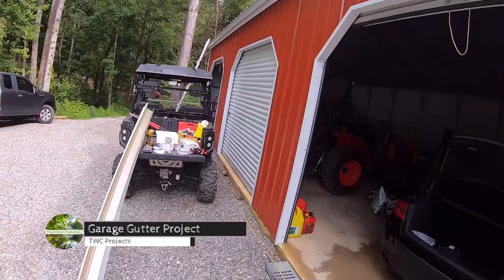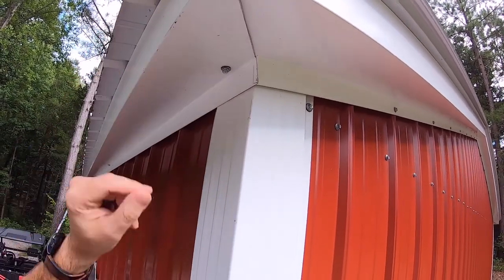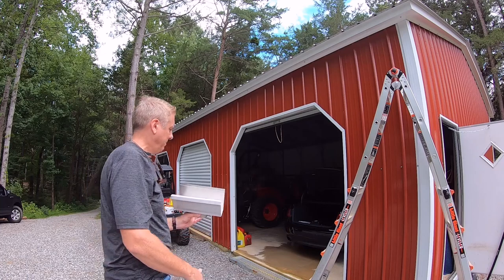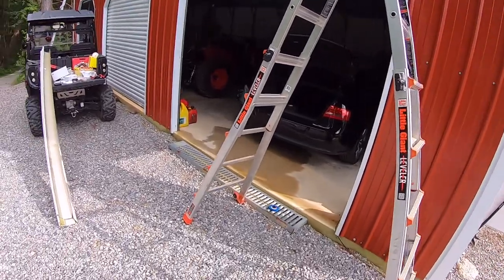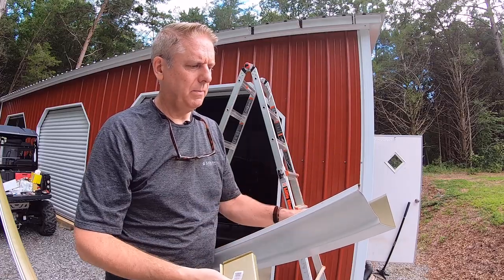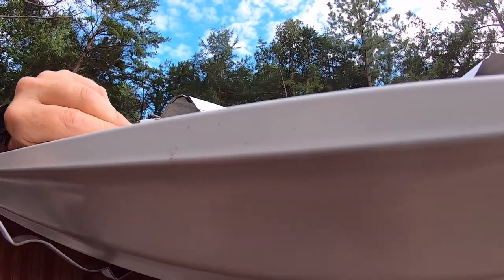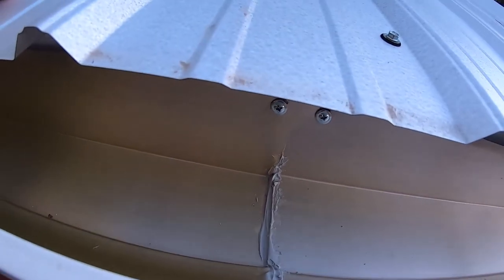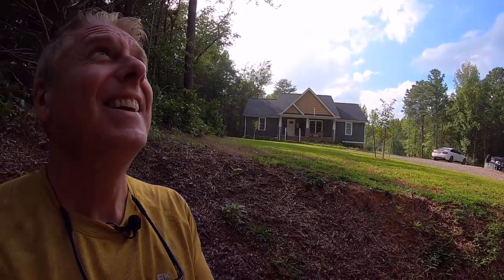81-Gutters Install on Metal Building (How-To)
The week I tackle the issue of water standing in my new garage after each rain by installing gutters.  There are lots of videos showing how to install gutters on traditional stick-frame homes with asphalt shingles, but I couldn't find many on how-to install gutters on a metal building with metal roofing.  The hardware to attach can be different, so I decided to share what I learned.  Hope you enjoy this video.

Amerimax gutter hangers 5" white (AMERIMAX HOME PRODUCTS 25022-NORTH 25022 Fascia Bracket, 5", White) Also sold at Home Depot, but can't find them on their website.  Amazon has some of the parts too, e.g., hangers